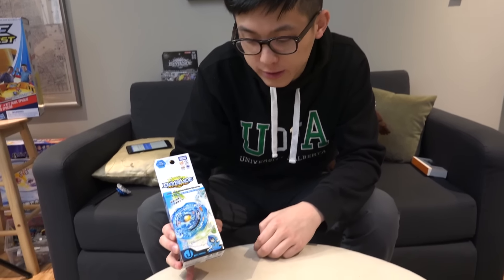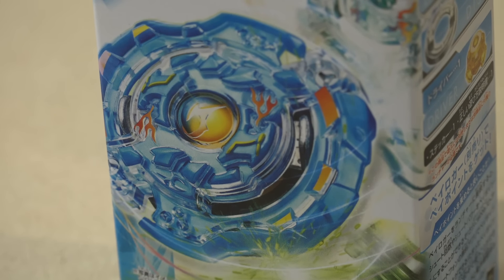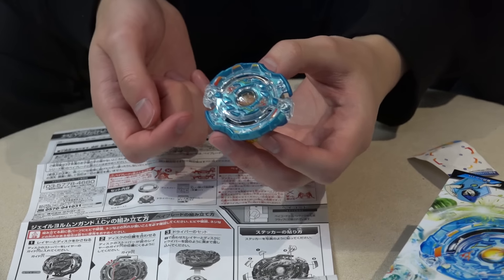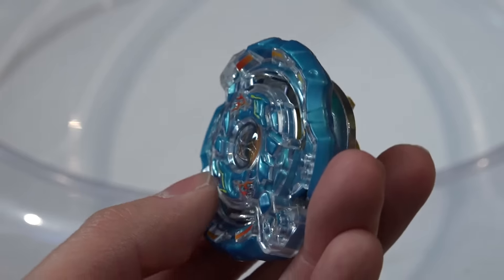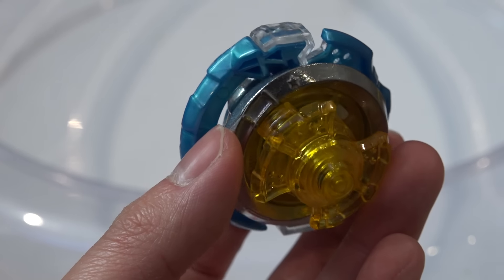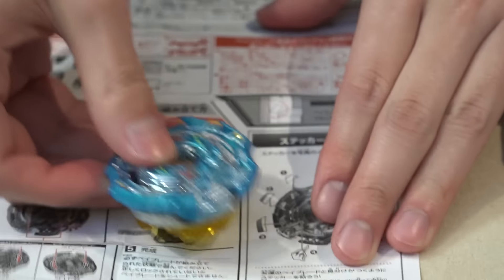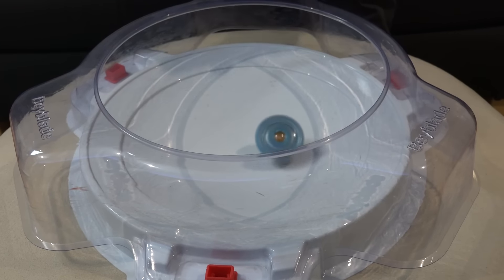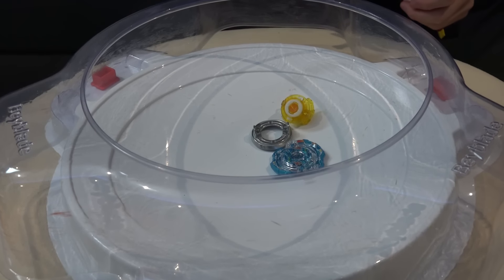Jail Jormungand .I.Cy Booster (B-69) Unboxing & Review! - Beyblade Burst!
Back with some more Beyblade Burst! Jail Jormungand is an stamina type that's wielded by Jin, a Blader that's protected by spirits! The Cycle driver allows the Bey to scrape against the stadium and regain its balance while also providing more centrifugal force. We're going to be testing this driver more, so that we can see how effective its free-spinning part is. Have you been keeping up with the anime? What did you think of Jin and its Bey?!

Song: Ignite
Artist: Stahl! & Kadenza
Album: Care Package